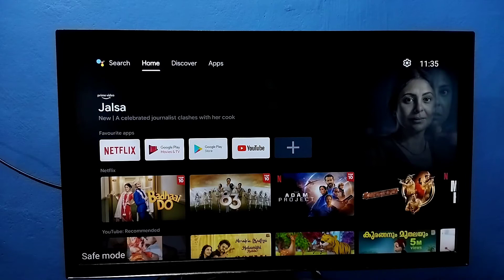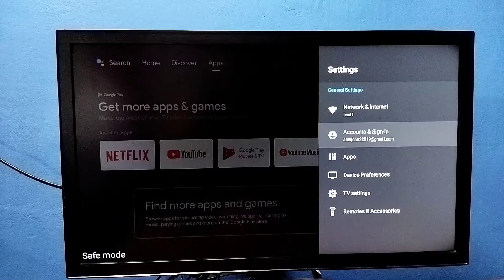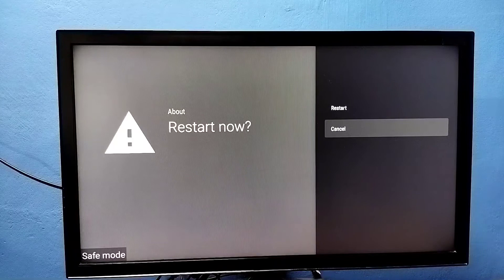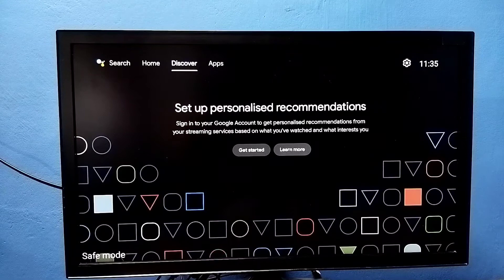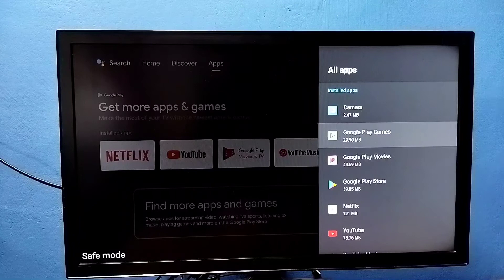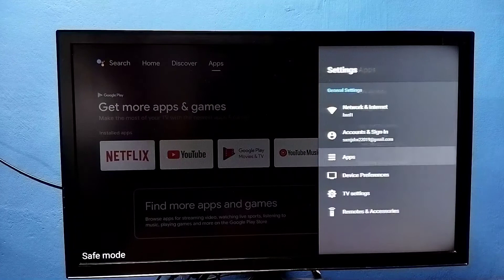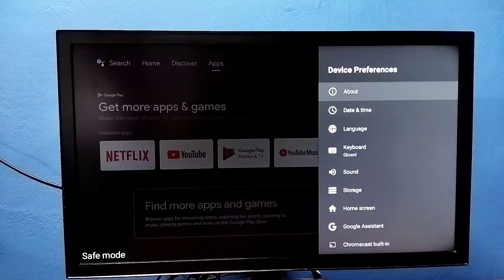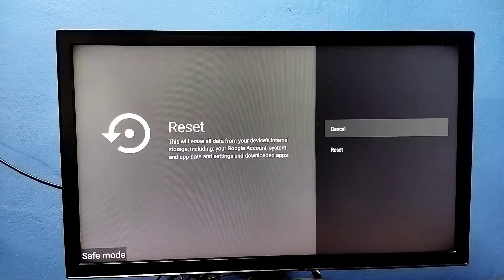How to Turn Off Safe Mode on Android TV | 4 Ways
How to Turn ON / Off Safe Mode on Any Android TV,
Exit from Safe Mode on Android TV,
Android TV, safe mode,
Exit from Safe Mode on Smart TV,
Smart TV,